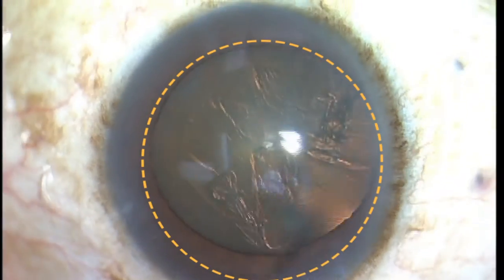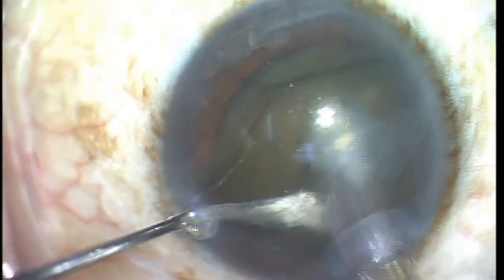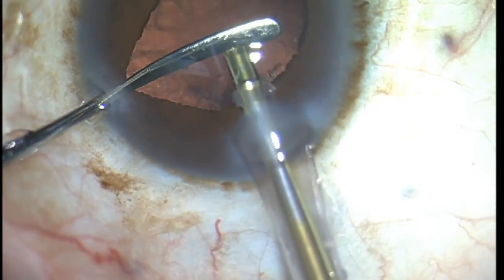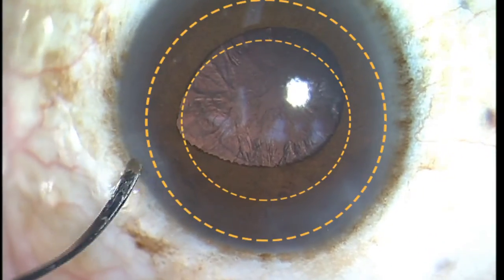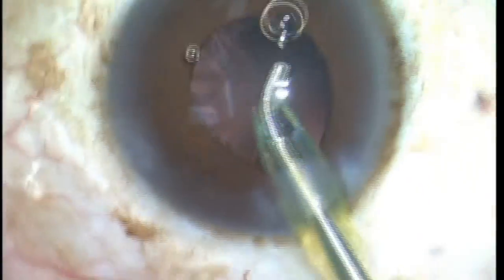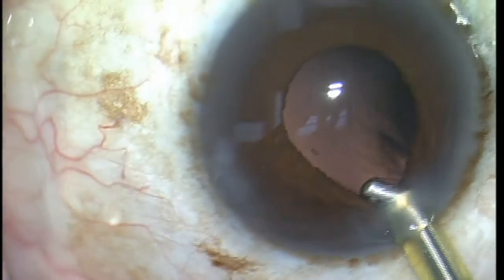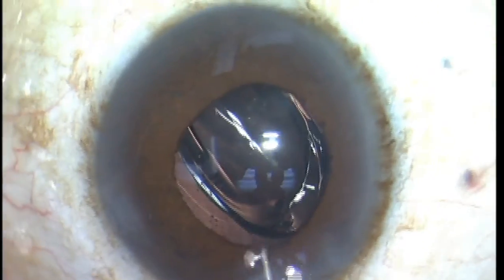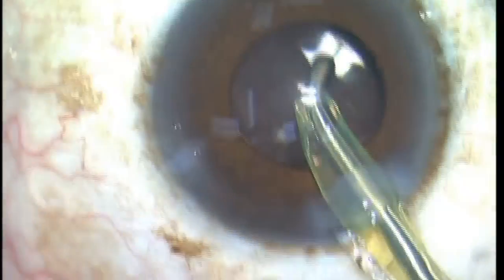Phacoemulsification: Small Pupil Cases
Title:  Phacoemulsification: Small Pupil Cases
Author:
Date: 3/08/2017